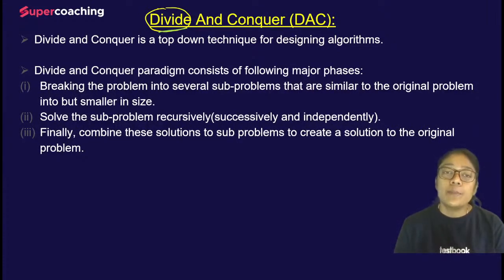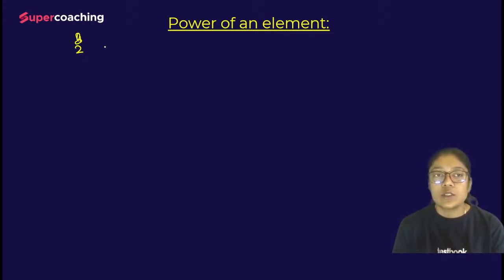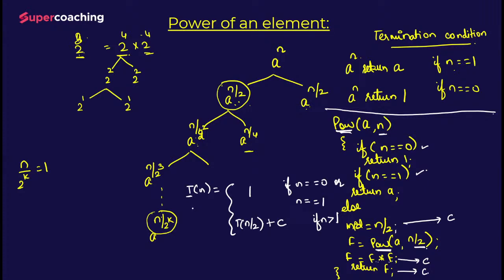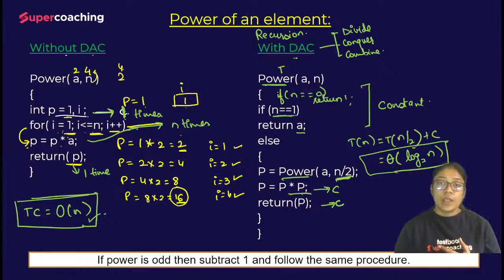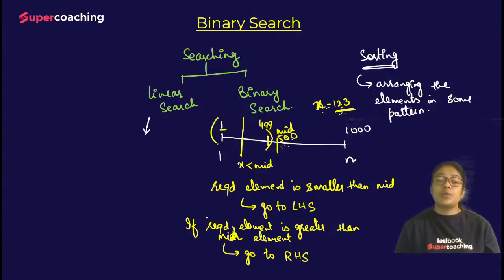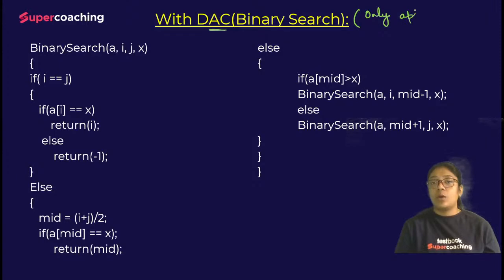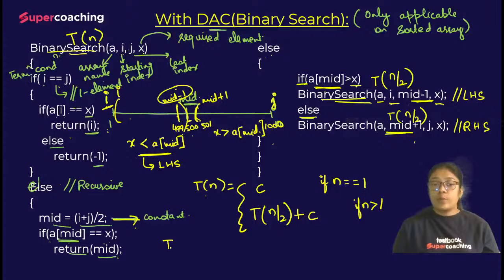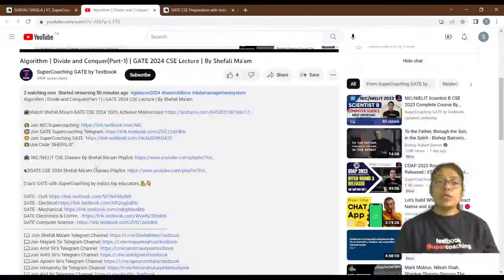Algorithm | Divide and Conquer(Part-1) | GATE 2024 CSE Lecture | By Shefali Ma'am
1. 30+ Courses by Super Teachers
2. 2500+ live classes by Experts
3. Dedicated doubt clearing sessions.
4. Take the advantage of real-time interaction with India’s best teachers
5. 500+ study notes for all subjects
6. 1000+ Full Mock Tests